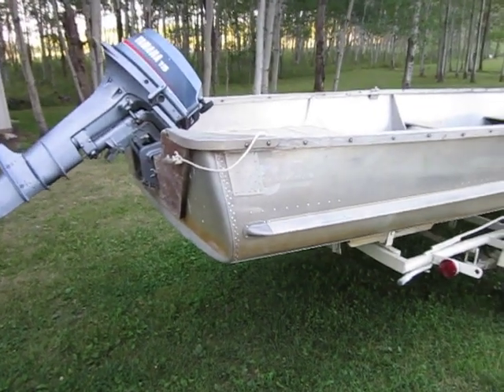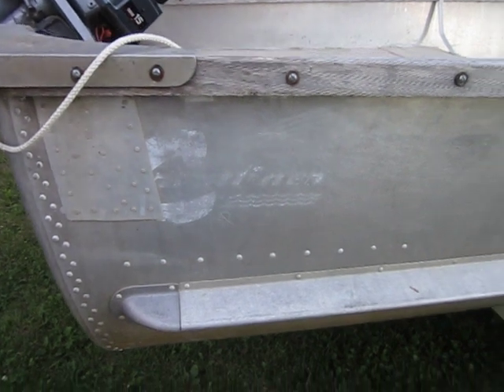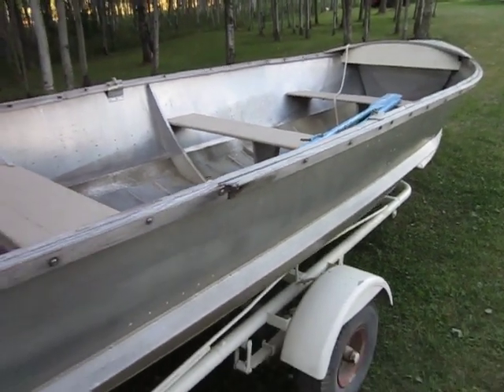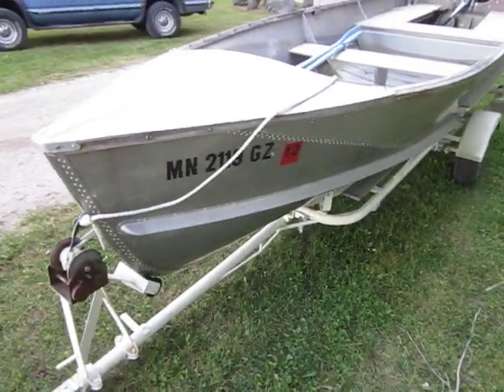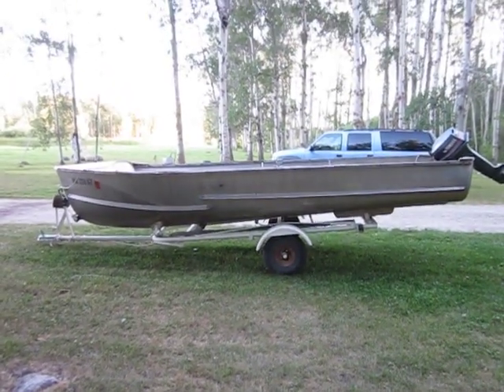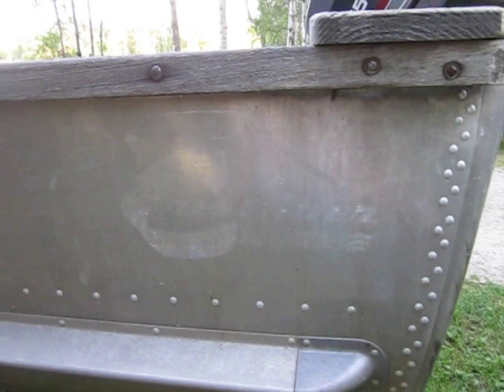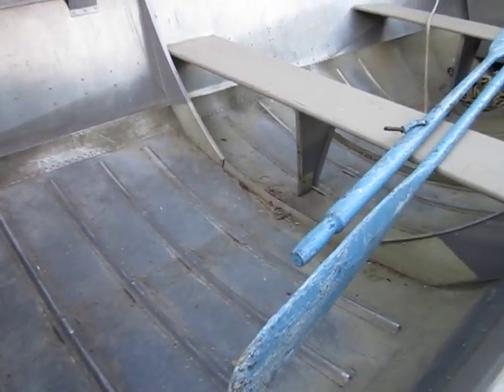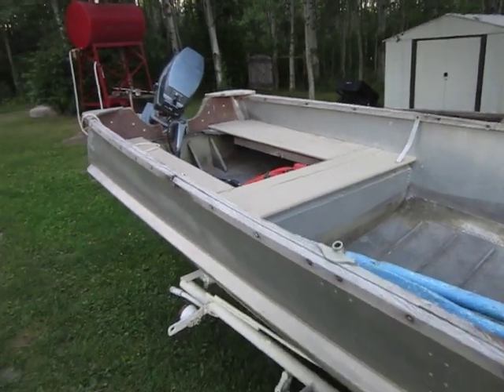1954 Crestliner Buccaneer Walk Around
1954 18' Larson / Crestliner Buccaneer. A three generation boat. Here's a walk around with comments by the owner.

Here's a description from a 1954 catalog of the 18' Buccaneer

' The Crestliner Buccaneers were designed to provide maximum roominess, buoyancy, safety and efficiency under all conditions on open, rough water. These husky boats have proved their seaworthiness. Exceptionally rugged, with extra wide beam, generous transom width and great depth, the Buccaneers give greatest stability and run dry in the roughest water. If you want a big boat for either pleasure or profits,  Crestliner Buccaneers deserve your serious consideration.'